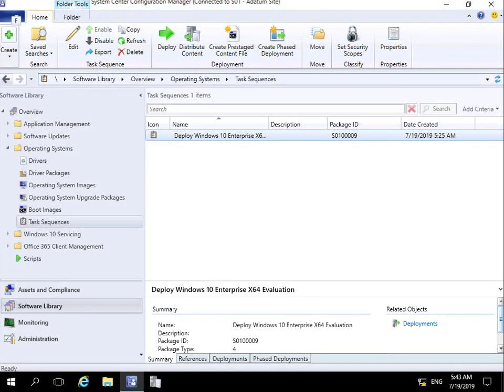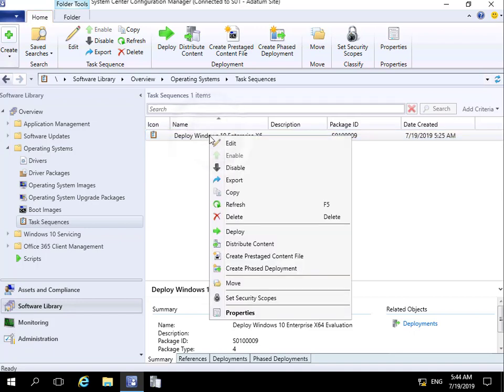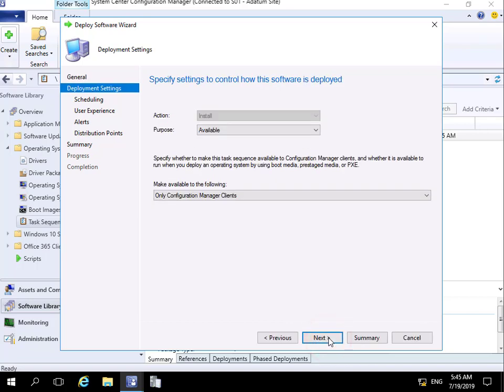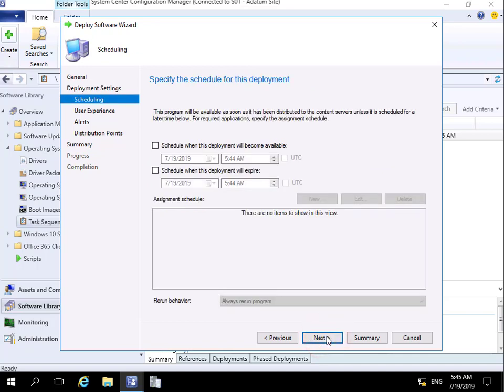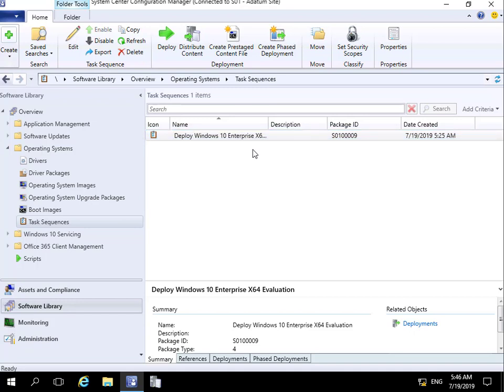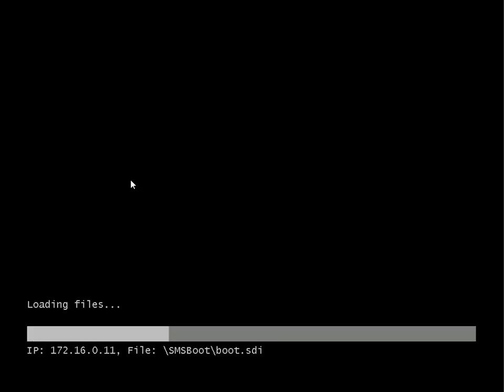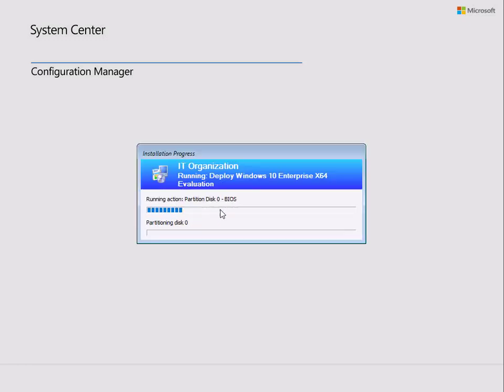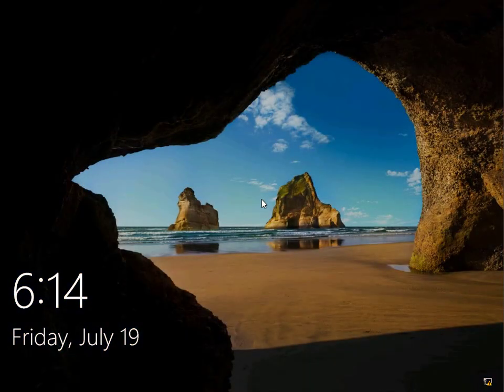20703-1B Demo47 Deploying and running a task sequence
In this demo we look at  Deploying and running a task sequence